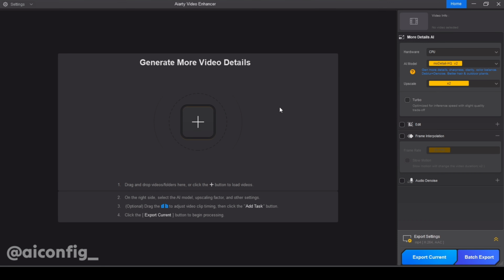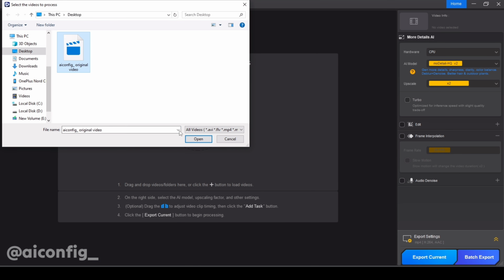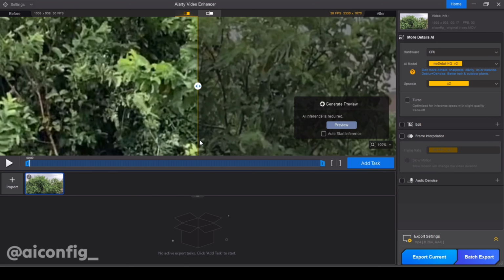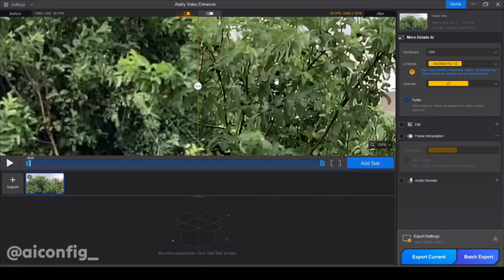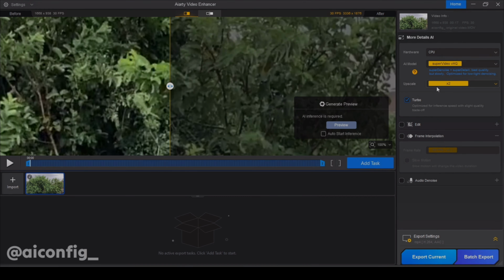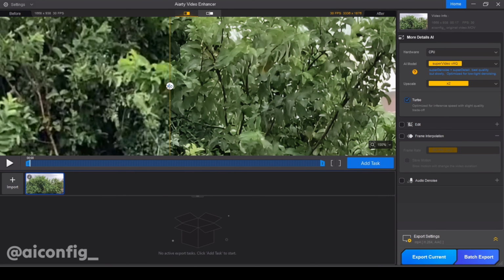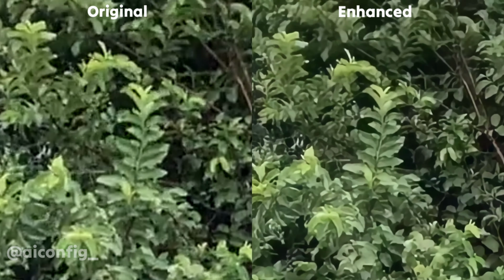AI Video Enhancer & 4K Upscale Tool | Offline 🔥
Aiarty Video Enhancer is an AI-powered tool that restores old, low-res, or blurry videos and upscales them to crisp 4K—all offline for privacy and speed.

Easier than Topaz, it excels at low-light denoising and restoring natural details.

in this video I show you an offline video enhancer for windows and Mac. this ai video enhancer is more genuine than others and most importantly it's offline.